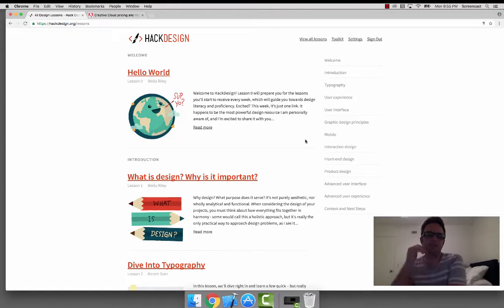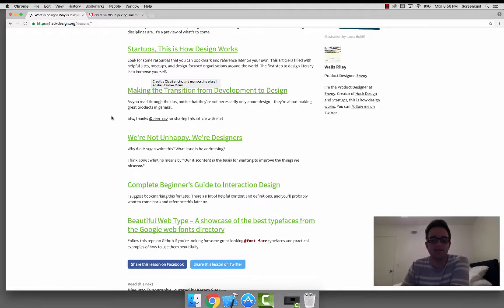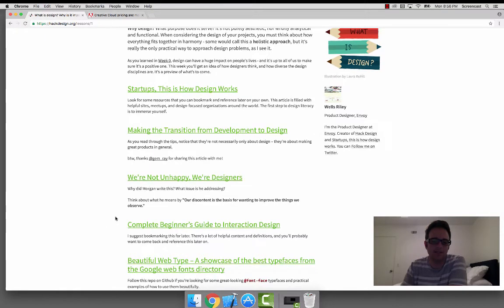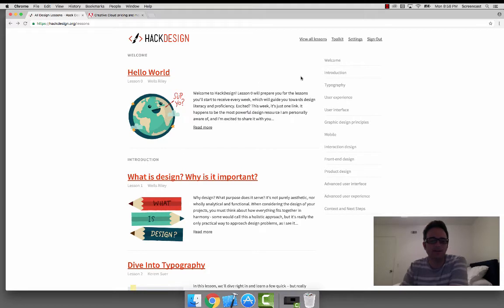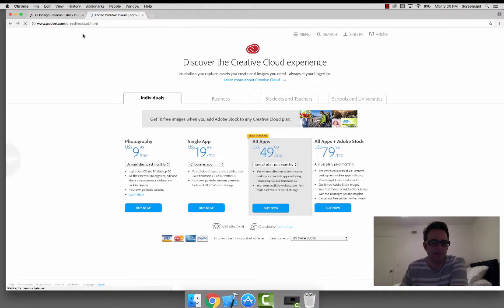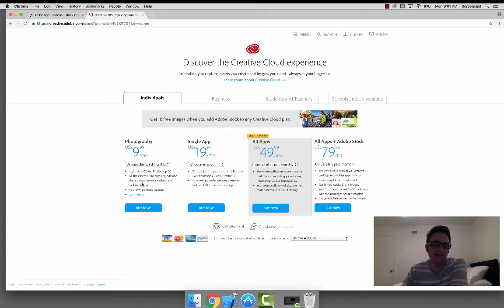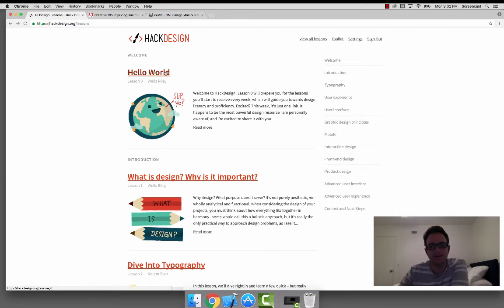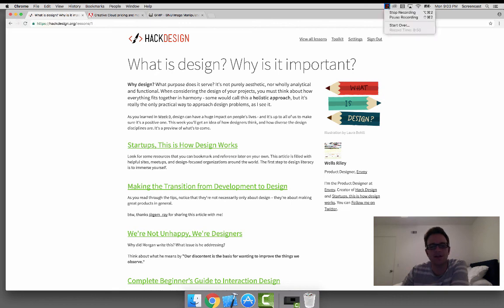Intro to Design / UX Track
In this short video we introduce the design and UX track for SDTIG